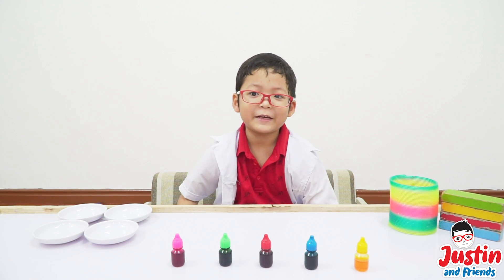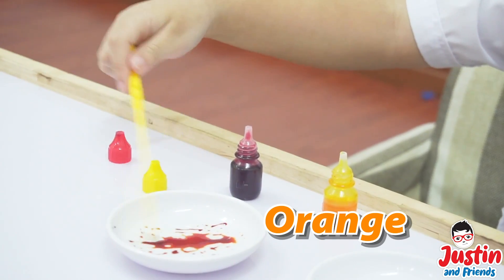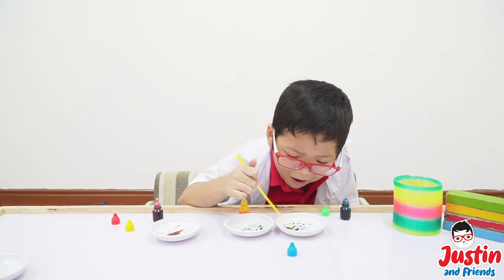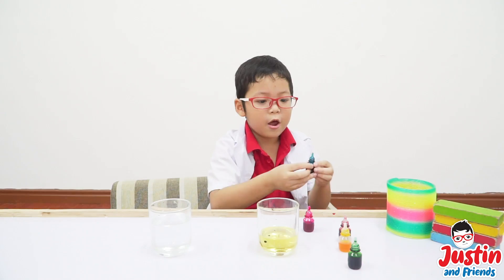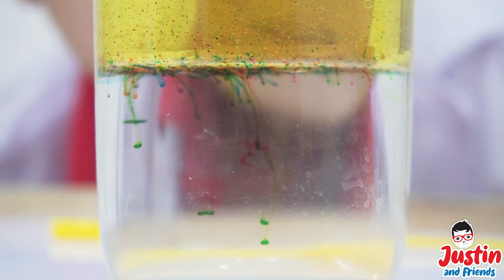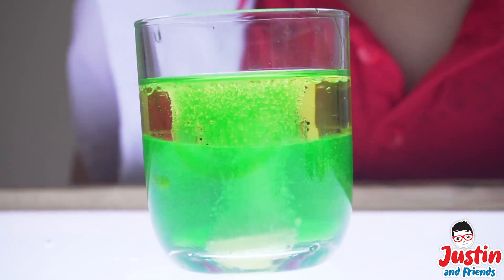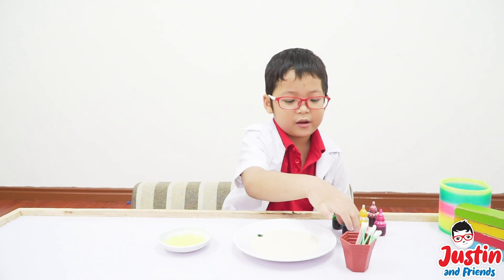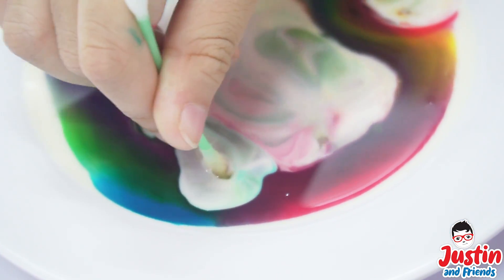Mixing Color And Magical Things | Amazing Science Experiments For Kids